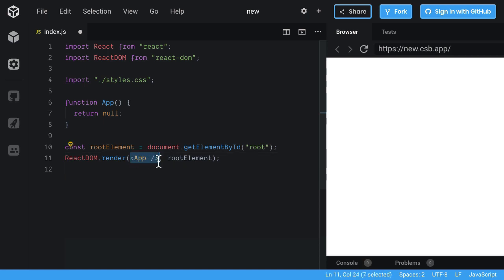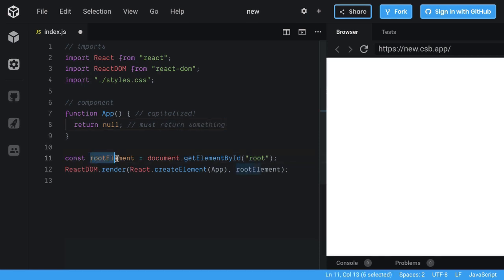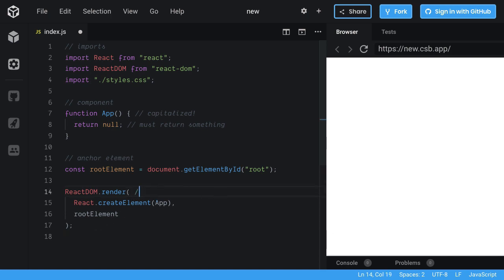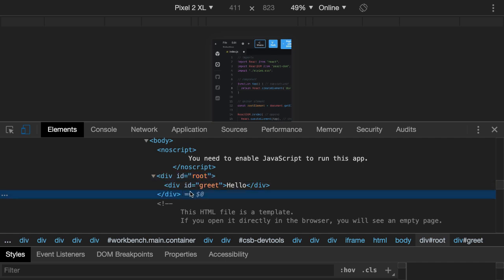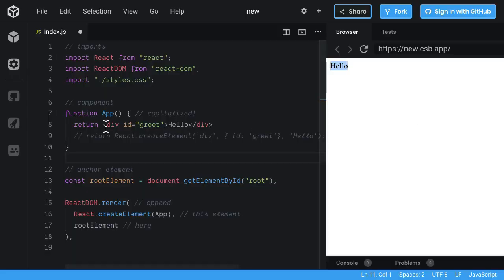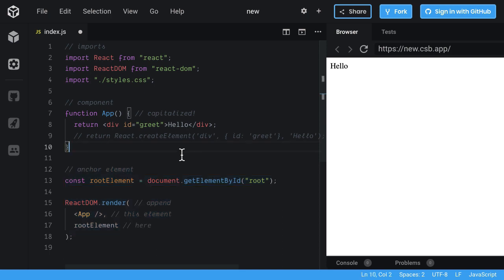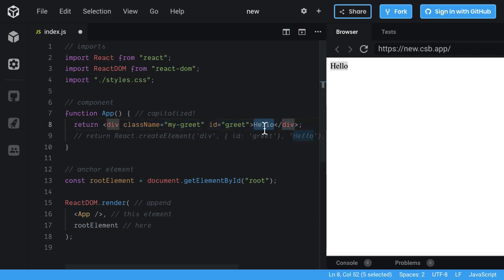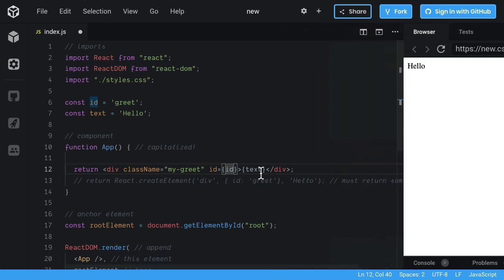React Components - Full Stack Web